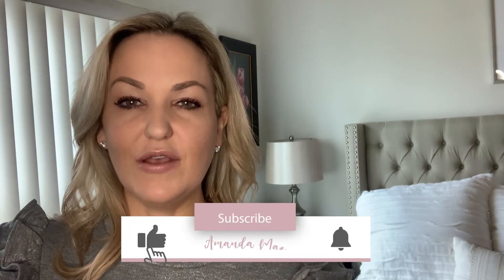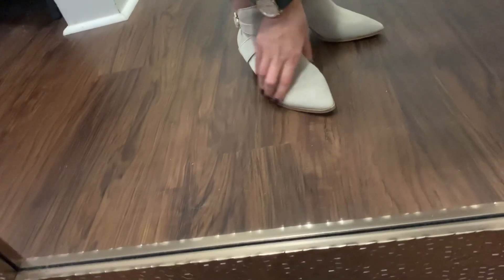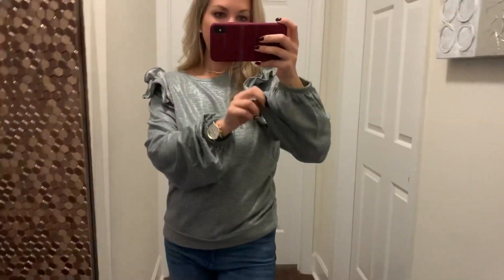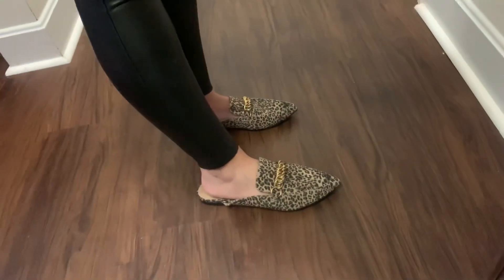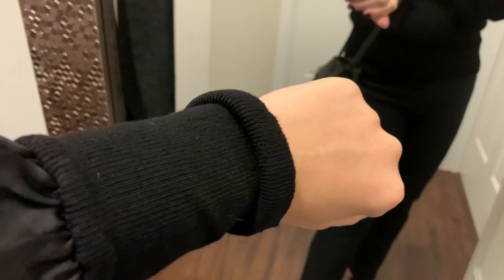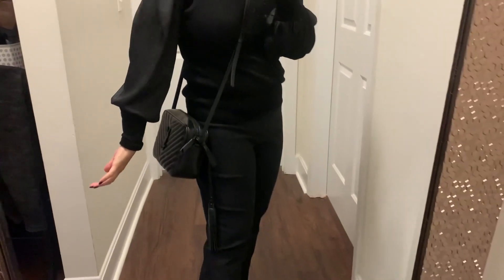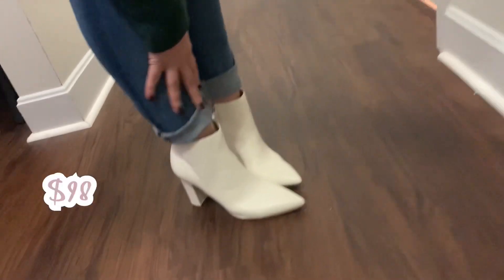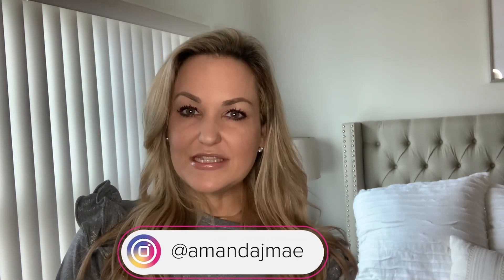EXPRESS CLOTHING TRY ON HAUL | FALL OUTFIT IDEAS | SWEATERS | CASUAL & WORKWEAR | NEW ARRIVALS 2020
Express try on : Look 1

Gray sweatshirt

Frame denim

Sole society bootie

CZ studs

Michele watch

Michele watch link 2

Gold choker

Look 2:

Nordstrom faux leather leggings

Camel sweater

Steve Madden leopard mules

Ysl camera bag

Target hoops

Look 3:

Black silk top

Bp mule

Nic&zoe wonder stretch pant

Ysl camera bag

Uncommon James earrings

Uncommon James necklace

Look 4:

AG denim

White bootie Marc fisher

Hi friends! Thanks for tuning back in! This is my first try on haul, so bear with me! I’m super excited about these pieces and only share things I actually LOVE! I’ve provided links for each look for you. Let me know any feedback on the comments section. I’ll see you all here next Friday! Have a great week.

Xoxo
Amanda